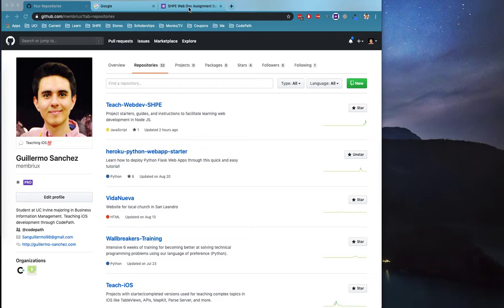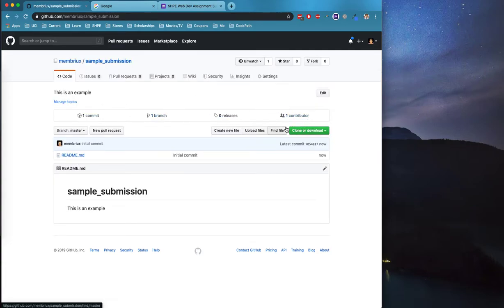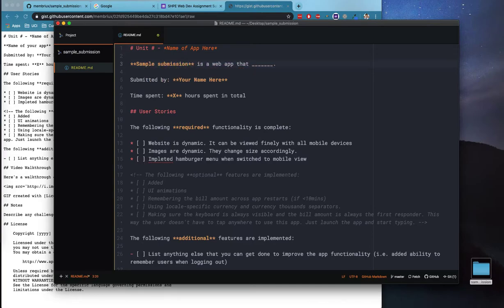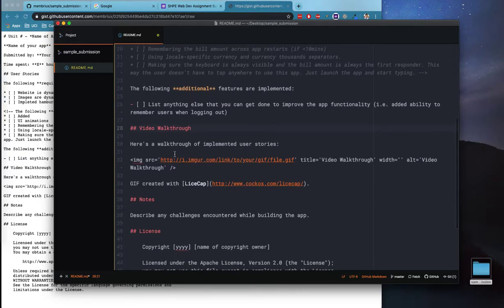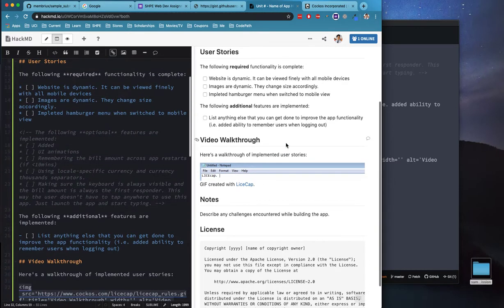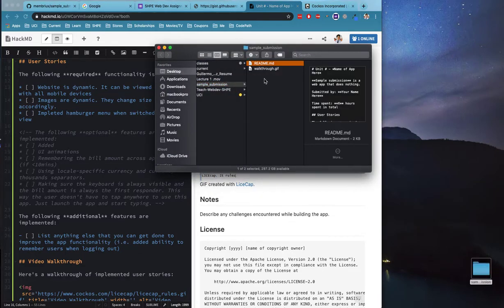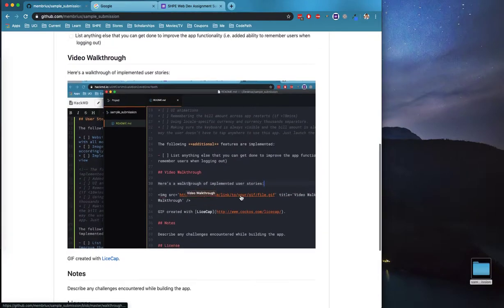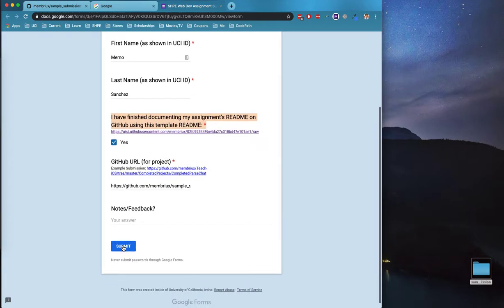Submitting on GitHub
0:39 – Creating repository
1:59 – documenting README
4:59 – creating GIF video for showing work

In this tutorial you will learn how to submit your documented assignments on GitHub. This will help you how to start developing professional habits in terms of documenting and organizing your projects.